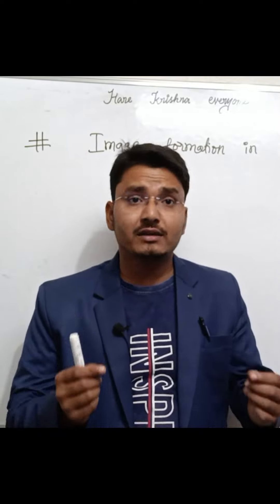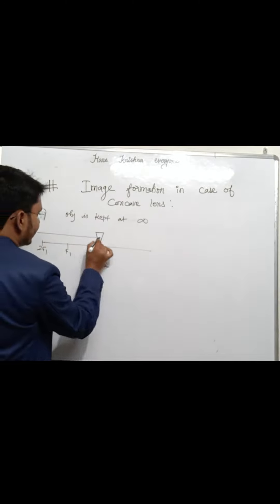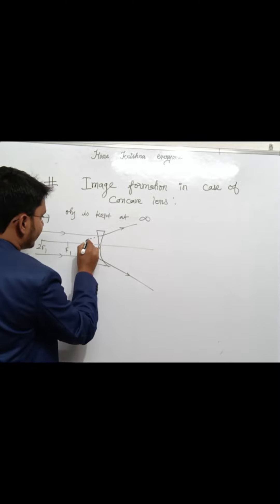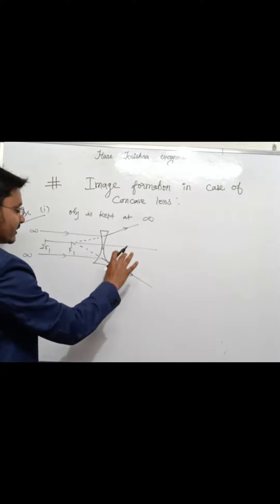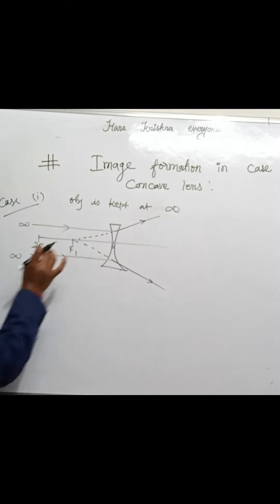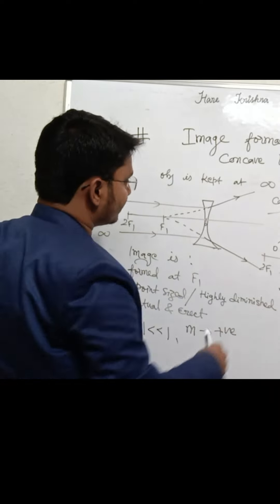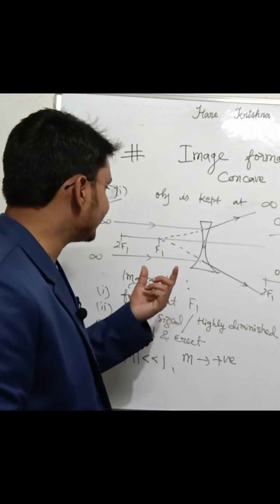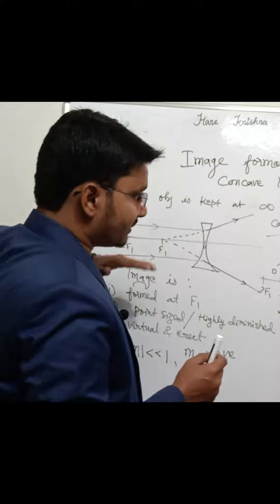(Concave lens) Case[1] Obj is kept at infinity || watch L-05 for full lec @abhigyansir